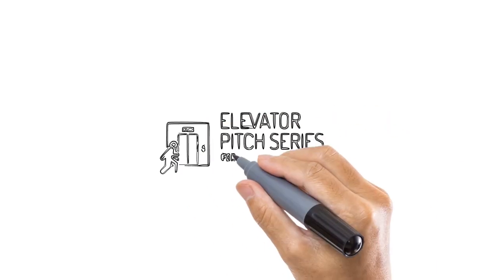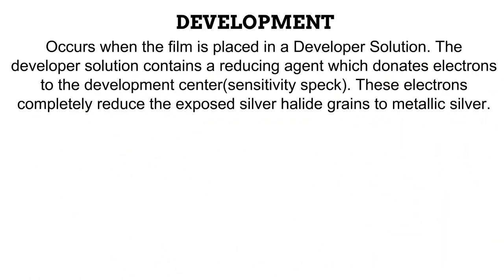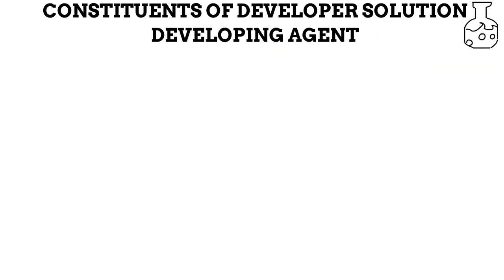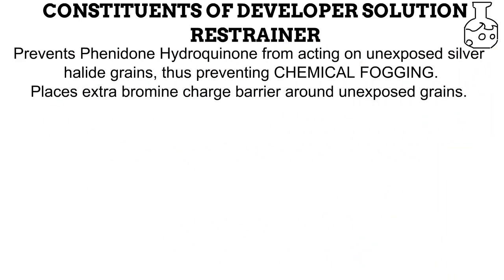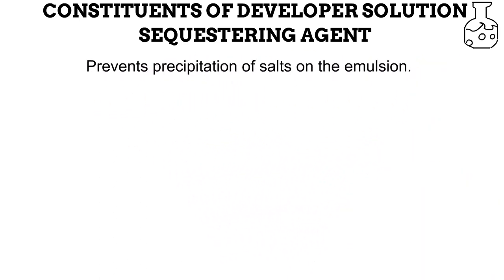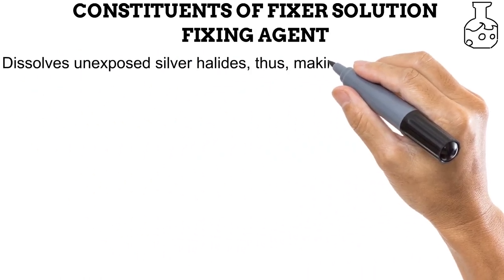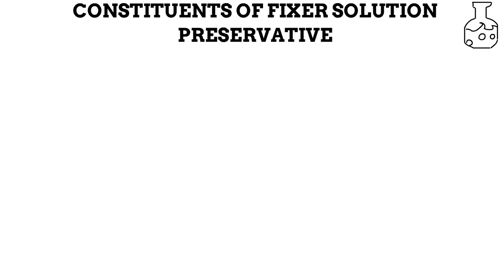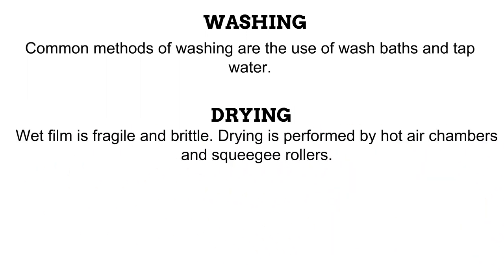7. Visible Image Formation in Film-Screen Radiography RADIOGRAPHIC IMAGING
We look at the stages of Radiographic Film Processing(Development, Fixing, Washing, Drying). We itemize the components of developer and fixer solutions